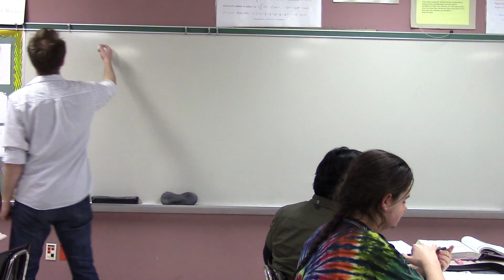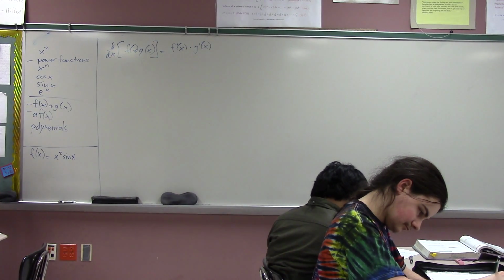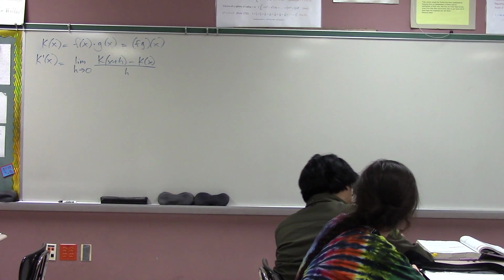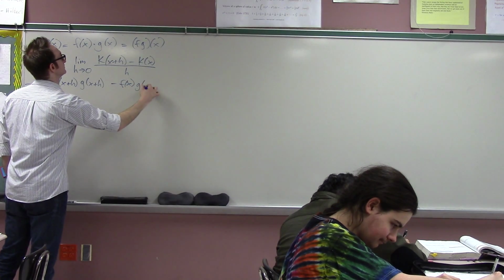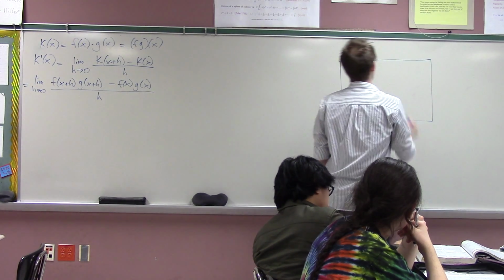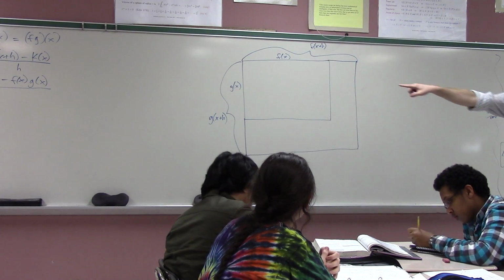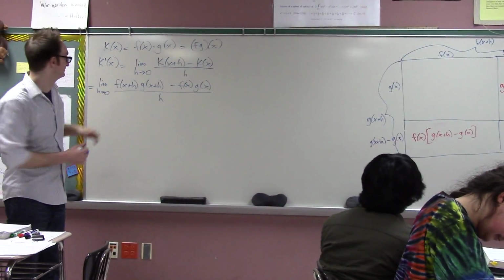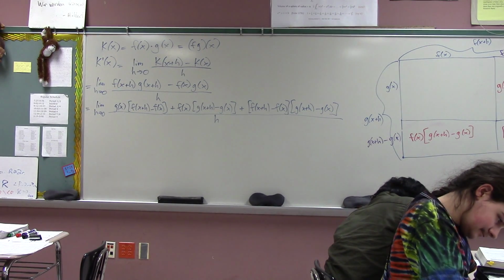Analysis 1A - Rose - Lecture #10 - e^x and the Product Rule - Part 3 of 5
Analysis 1A - Rose - Lecture #10 - e^x and the Product Rule - MBHS - 2/20/15 - Part 3 of 5